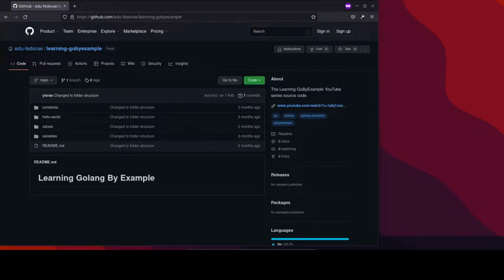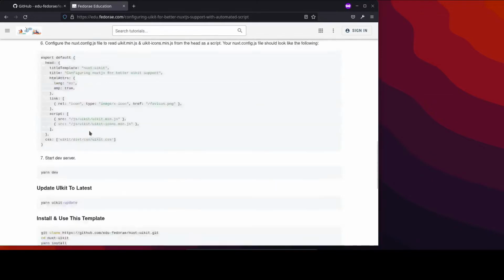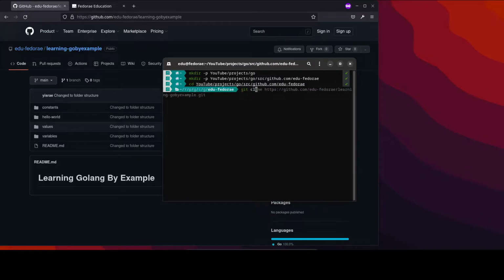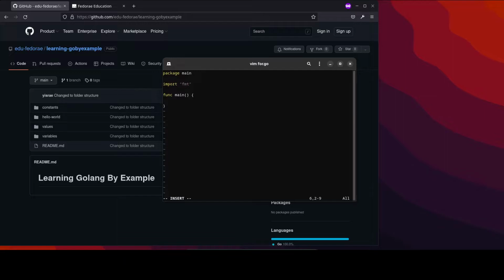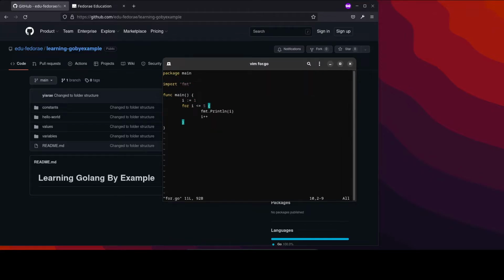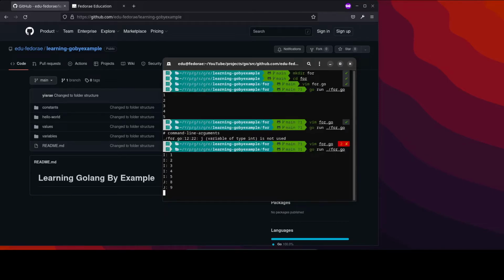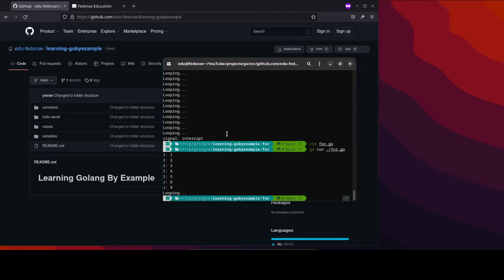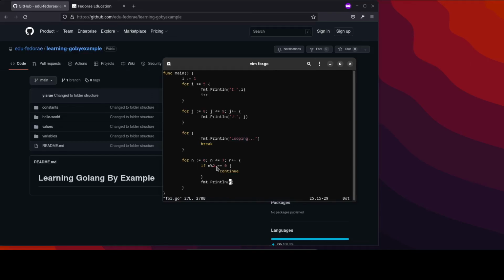Learning GoByExample (Go/Golang) - For Loop | Fedorae Education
In this video we will take a look at Loops in the GO programming language specifically the For looping structure. The For loop is the only looping structure that GO has. However, it can be manipulated in different ways to get the same outcome as a while or do-while loop found in other programming languages.